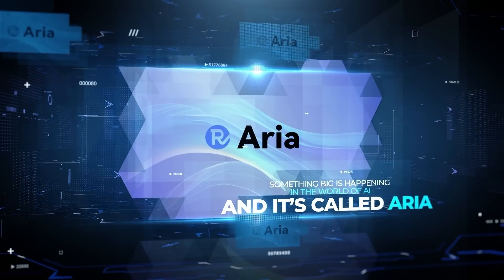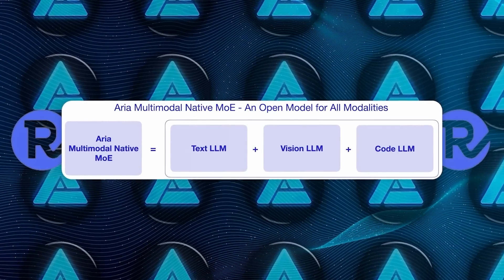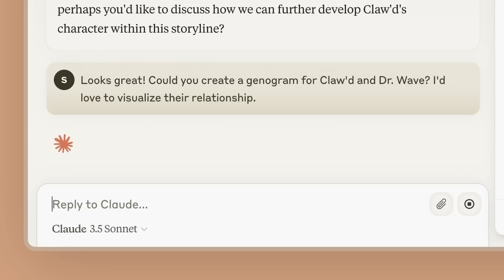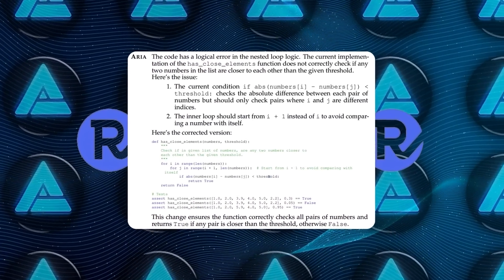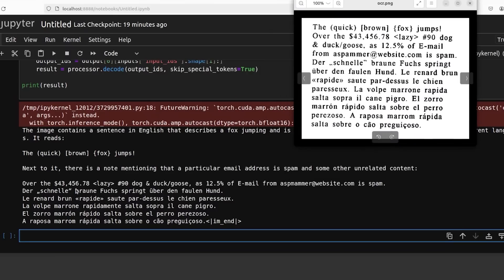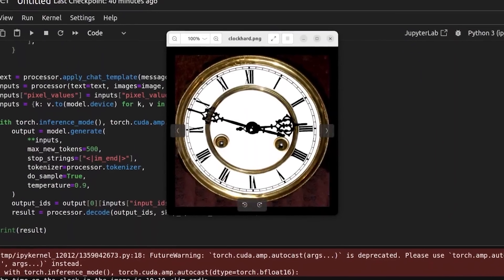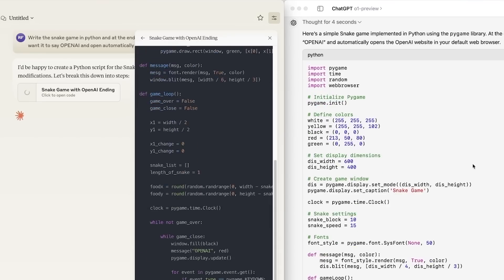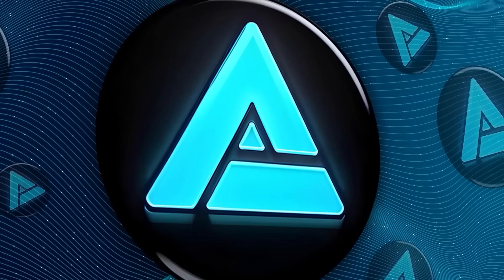BETTER Than GPT-4o - New Open-Source AI SHOCKS the Industry!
Aria is a new open-source AI model developed by Rhymes AI, gaining attention for outperforming established models like GPT-4o and Claude 3.5 Sonnet. It’s a multimodal AI capable of handling text, images, video, and code with remarkable efficiency, using a Mixture-of-Experts framework to activate only the necessary parts of its system. Aria's ability to process large amounts of data quickly and accurately positions it as a serious competitor in the AI world, rivaling both open-source and proprietary models.

- Aria AI’s groundbreaking performance, challenging industry giants like GPT-4o
- The revolutionary multimodal capabilities of Aria AI, handling text, images, video, and code effortlessly
- How Aria’s Mixture-of-Experts framework is making it faster and more efficient than traditional AI models

- Why Aria AI is being hailed as a serious competitor to GPT-4o and other leading models
- How Aria’s unique efficiency and multimodal abilities could reshape the future of AI development
- The technical breakthroughs behind Aria AI’s success and how it outperforms larger, resource-heavy models

This video dives into the rise of Aria AI, a powerful new open-source model shaking up the AI landscape. As Aria competes with the likes of GPT-4o, it’s essential to understand how this model could redefine what AI is capable of. With its advanced technology, Aria is poised to drive innovation forward, raising the bar for future AI systems. The rapid evolution of models like Aria also brings up key discussions about the open-source movement and the potential to democratize AI development.